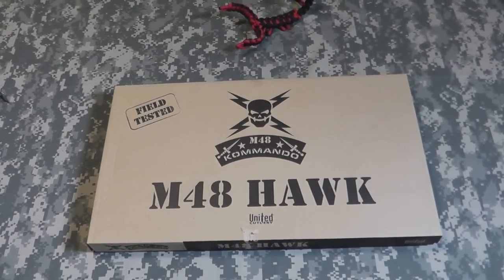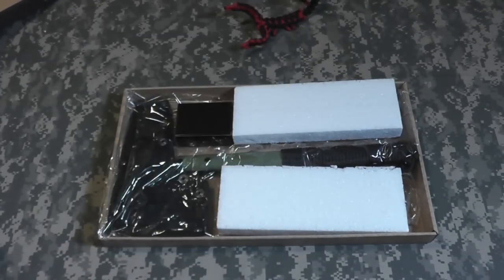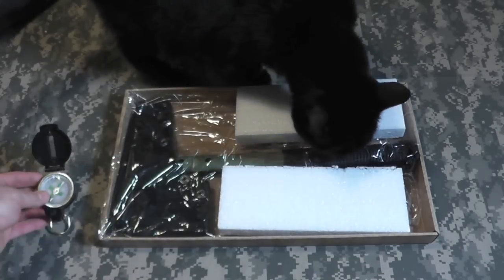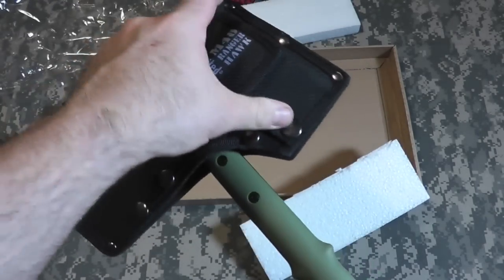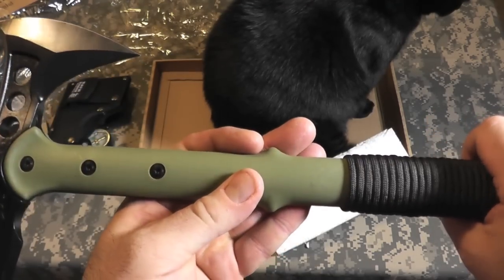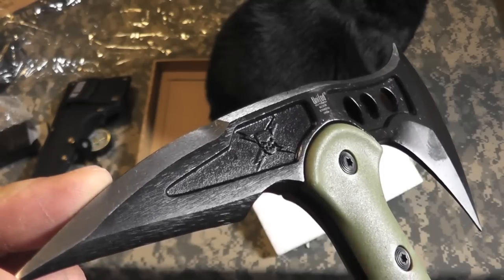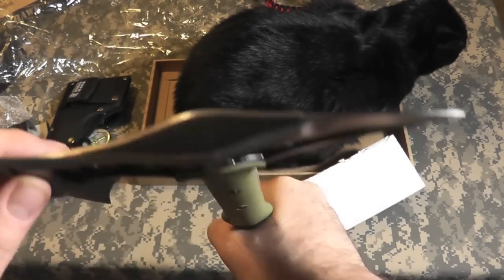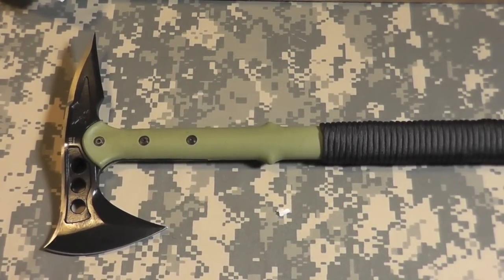United Cutlery M48 Ranger Hawk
This M48 Ranger Hawk is the ultimate tactical tool. It is lightweight to be carried all day without added muscle fatigue and the blade of the M48 Ranger Hawk offers a wide, upswept axe blade for mammoth chopping, slashing and cutting potential. The axe head is constructed of precision cast 2Cr13 stainless steel. When combined with the backside of the head, the spike and axe head make for an efficient personal defense and breaching tool as well as a great camping tool with an extremely fast chopping edge. The blade is securely attached to the sturdy nylon reinforced handle with 30-Percent fiberglass, with three separate bolts and black nylon cord wrapping. It comes complete with a nylon snap button sheath that also houses the included directional compass.